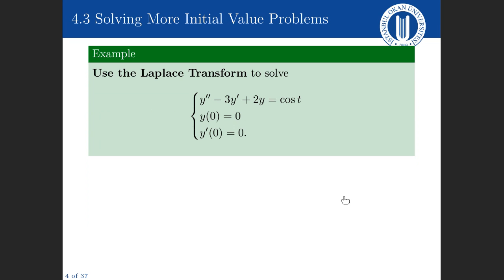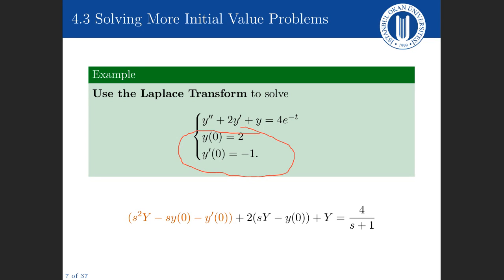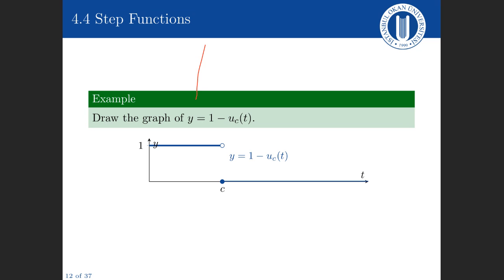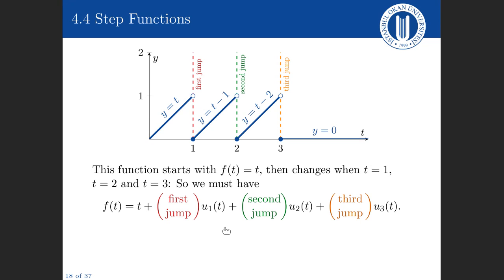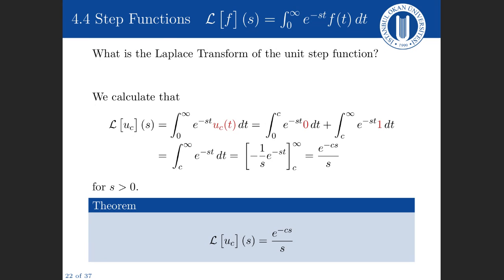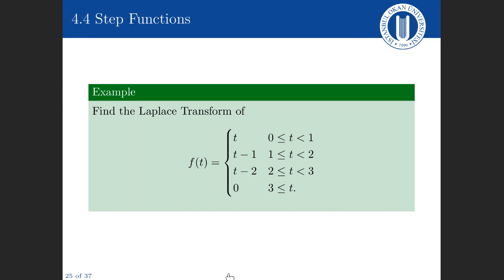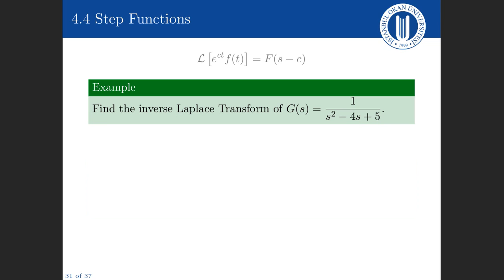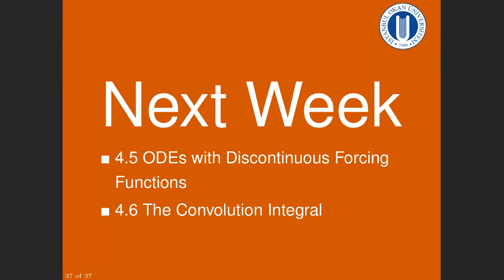2020 MATH216 -- Week 10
Mathematics IV, lecture of week 10.

In this lecture, we covered the following topics:

   4.3 Solving More Initial Value Problems
   4.4 Step Functions